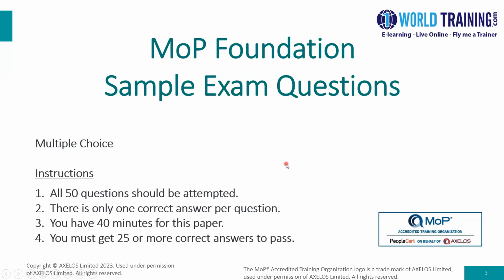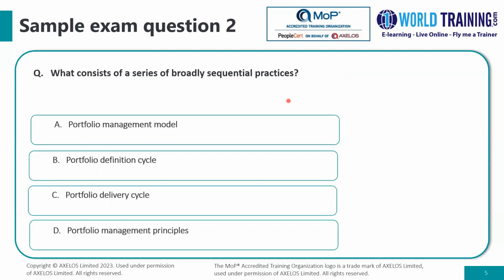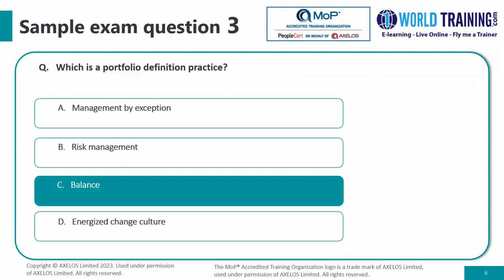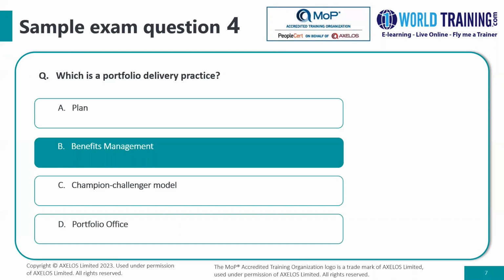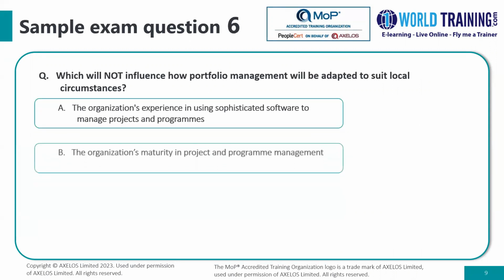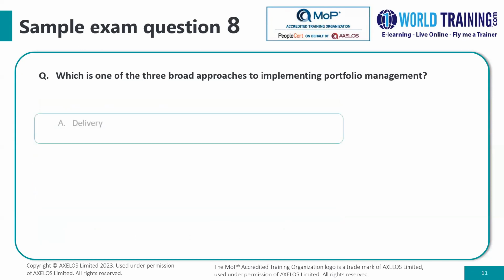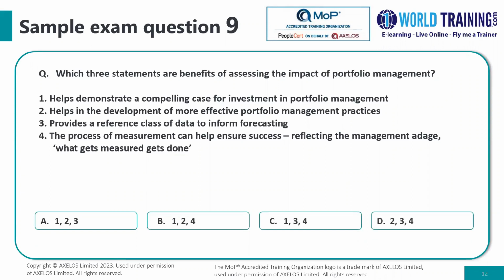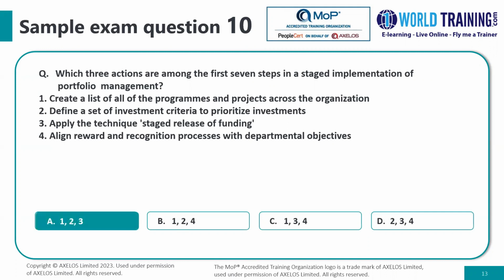Sample Paper - 2 | MoP Foundation | PeopleCert | Management of Portfolios | 1WorldTraining.com